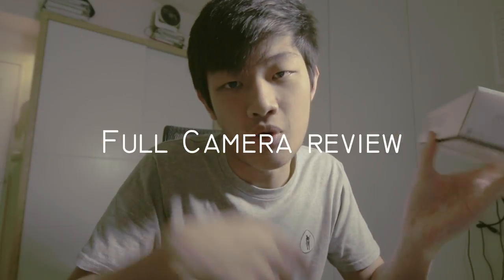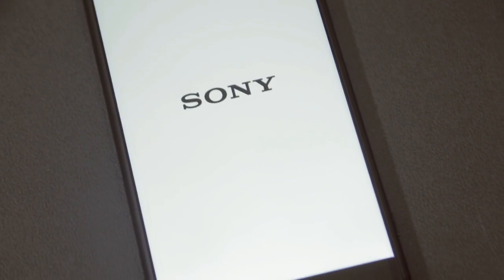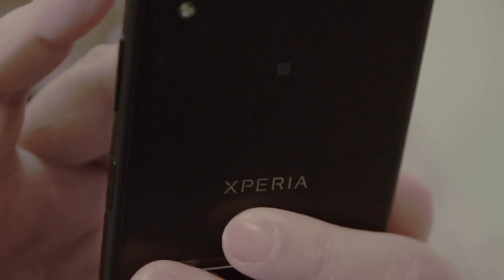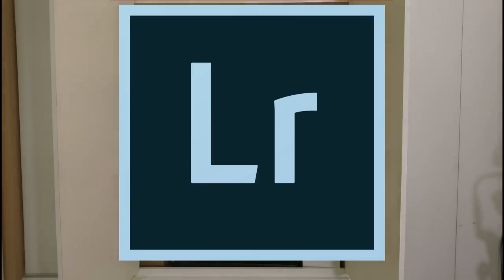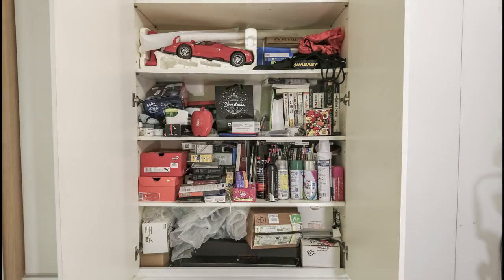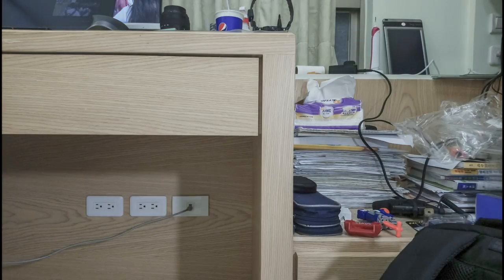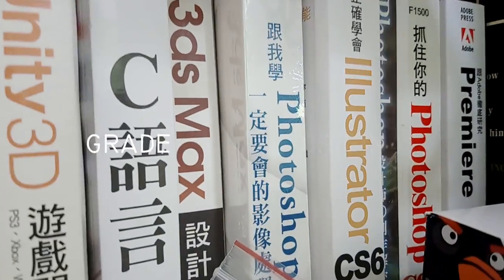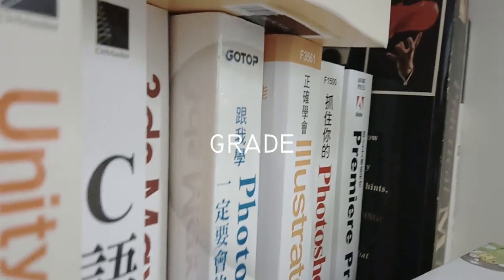Sony Xa1 plus Camera Review Test & Quick Unbox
Camera Review Test & Quick Unbox
Sony smartphone Xa1 plus
I borrow it form my sister
I just curious about the image quality from SONY's smartphone